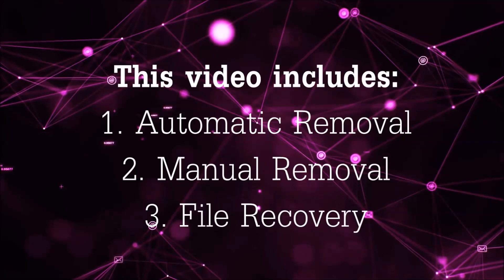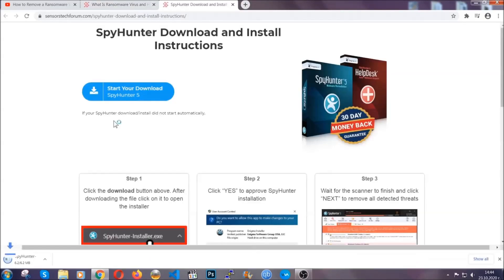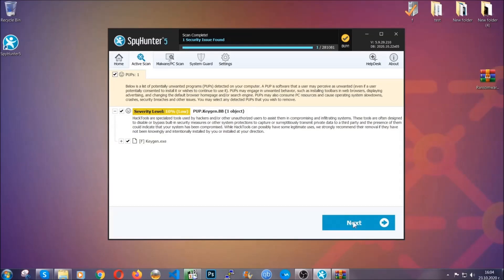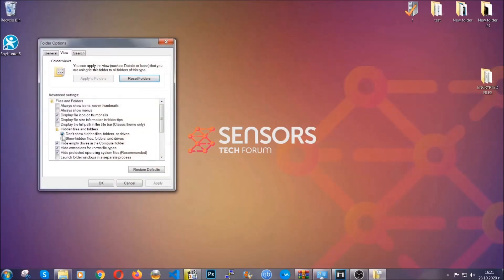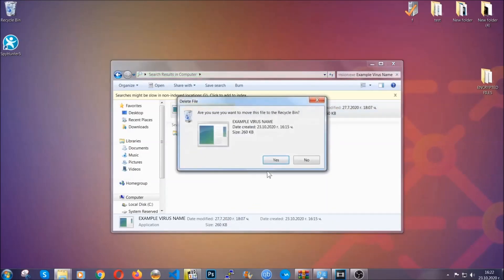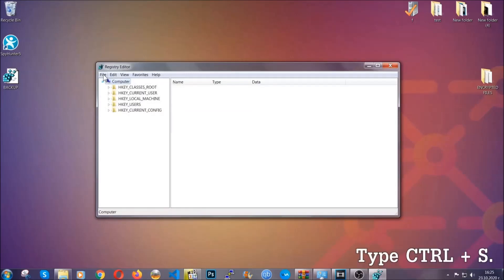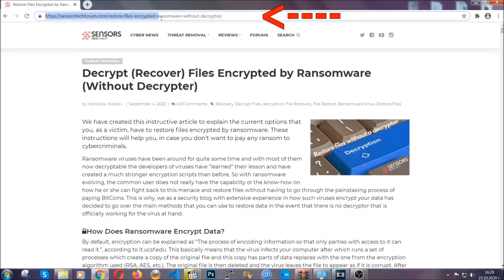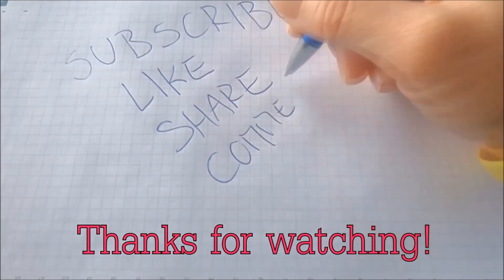BBYY Virus [.bbyy Files] Remove + Decrypt Fix [Free]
00:00 Start
00:50 Automatic Removal
02:00 Manual Removal
05:13 File Recovery